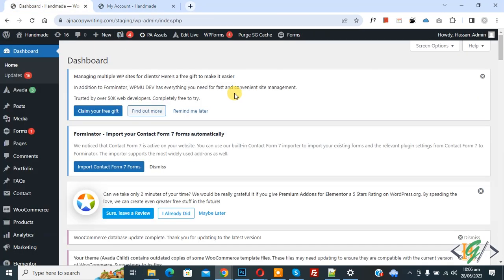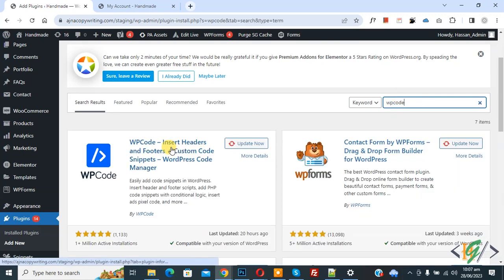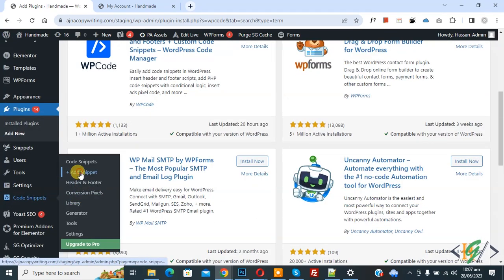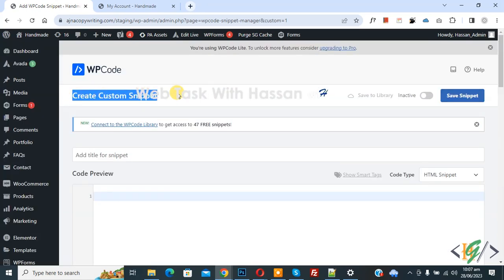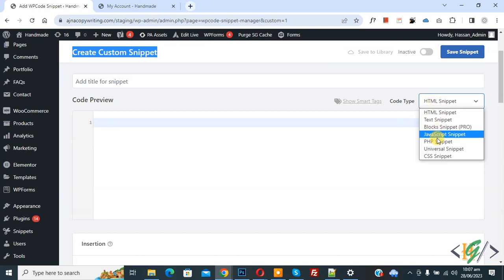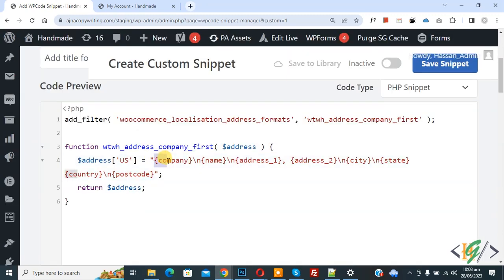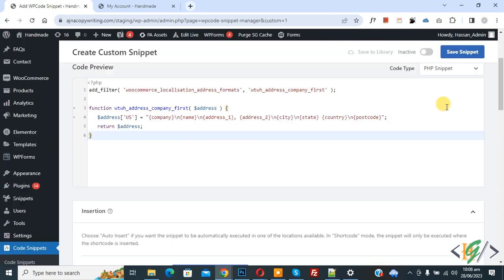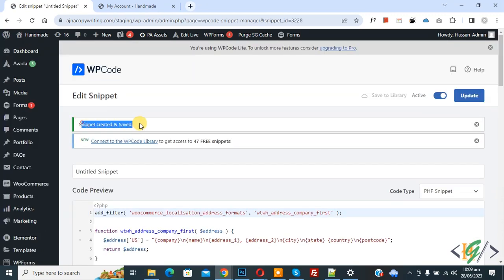How to Edit Address Format for Specific Country in WooCommerce Thank You Page, Emails and My Account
In this woocommerce tutorial for beginners you will learn how to change address format for specific country using custom php snippet in wordpress website. So after adding code billing address format change in thank you, emails and my account page.

Use below code to change address format:

add_filter( 'woocommerce_localisation_address_formats', 'wtwh_address_company_first' );
function wtwh_address_company_first( $address ) {
   $address['US'] = "{company}\n{name}\n{address_1}, {address_2}\n{city}\n{state} {country}\n{postcode}";
   return $address;